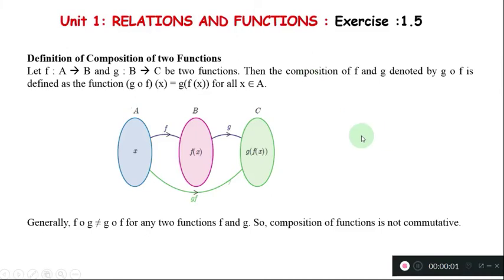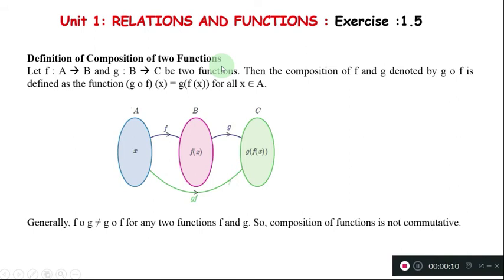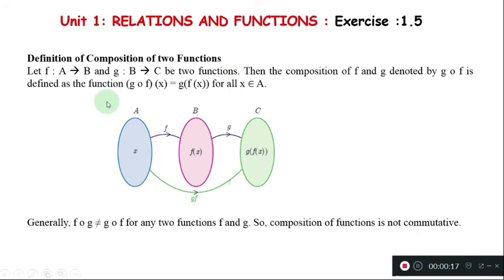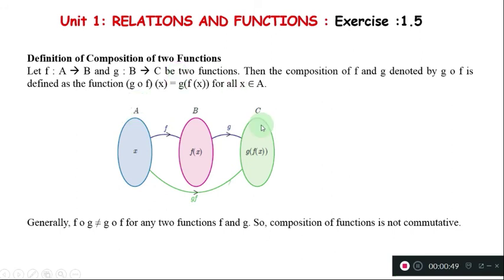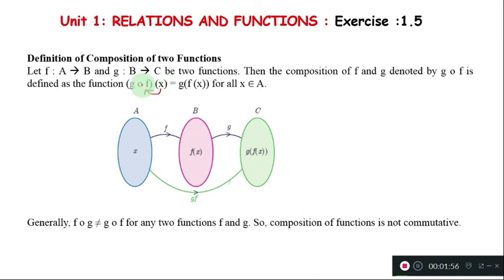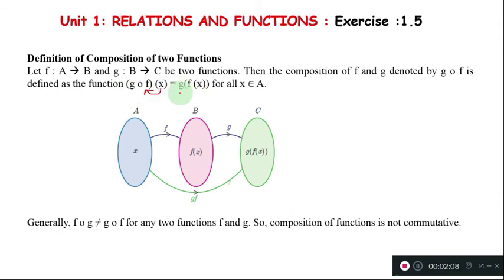Unit 1: RELATIONS AND FUNCTIONS : Exercise :1.5 : Composition of two Functions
Topics
I - Ordered pair and Cartesian product
II - Relations
III - Functions
IV - Representation of functions and type of functions
V - Composition of functions